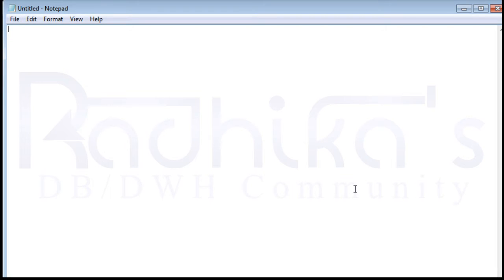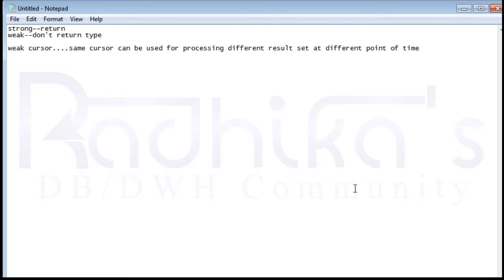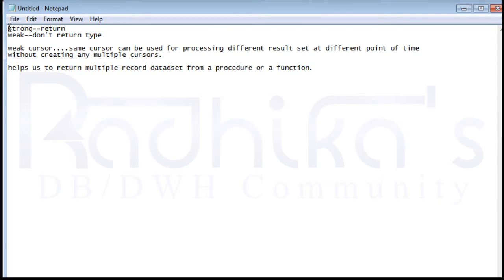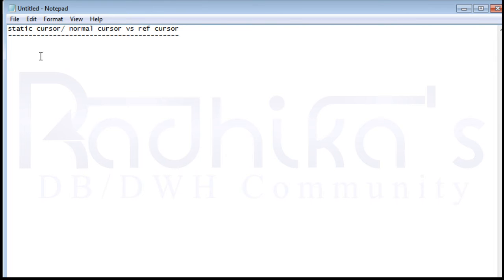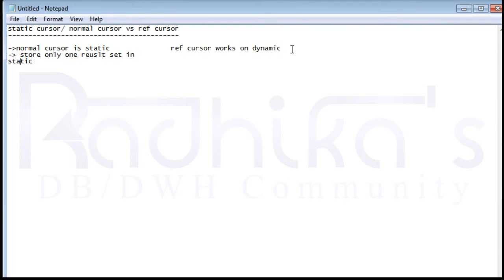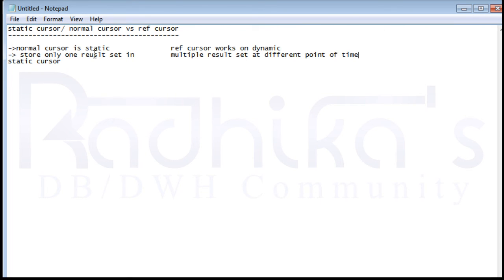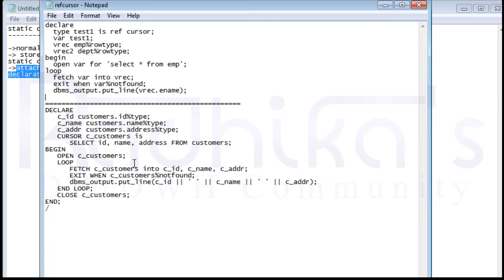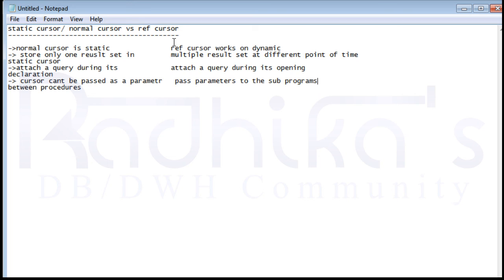PL/SQL: Weak Vs Strong RefCursor && Normal cursor Vs RefCursor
In this tutorial, you'll learn Weak Vs Strong Ref Cursor && Normal cursor Vs Ref Cursor...

Package